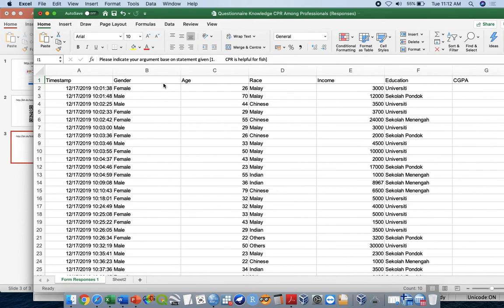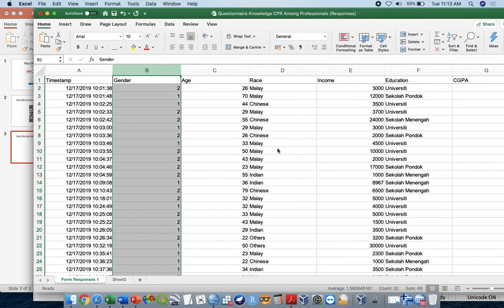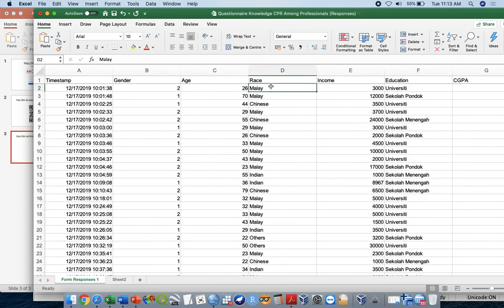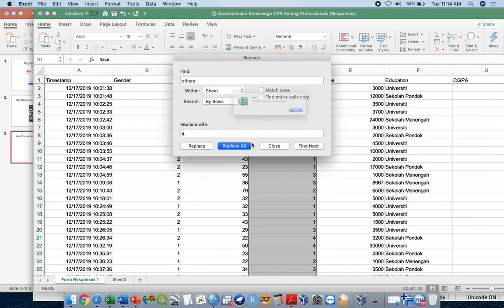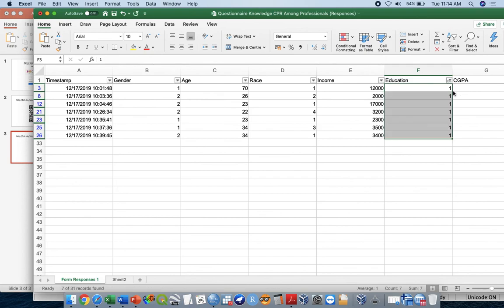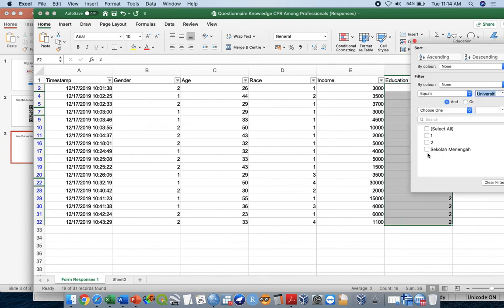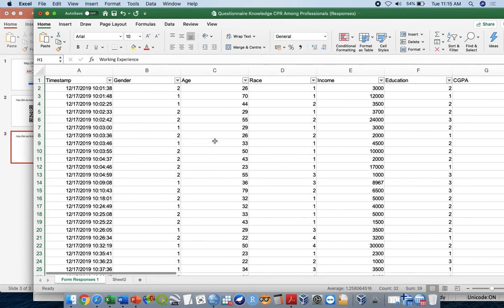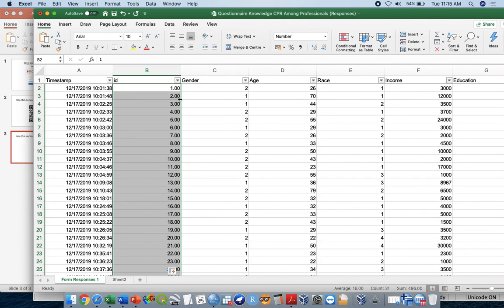Day1 No6 -DEC2019 SPSS Workshop | Change data excel into SPSS code variable qualitative into numeric